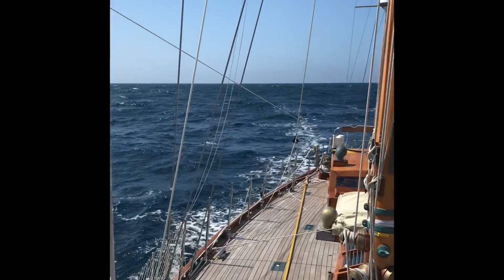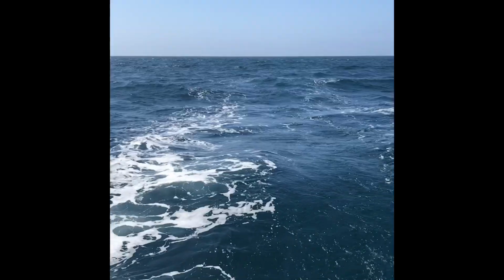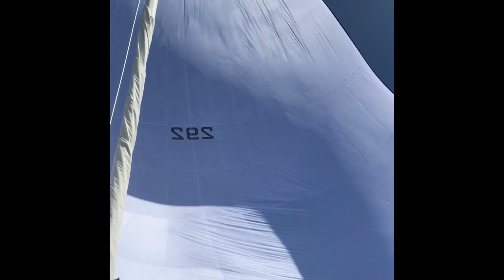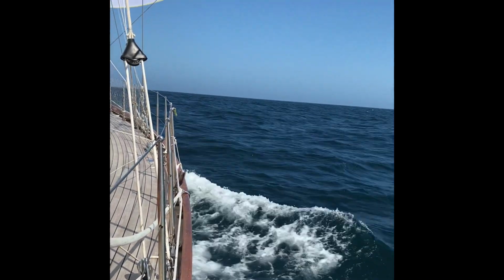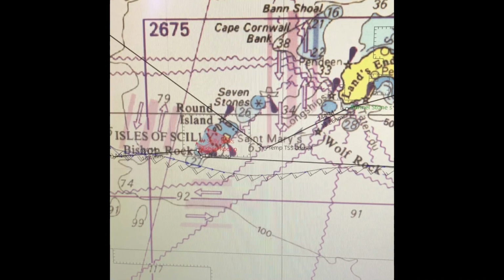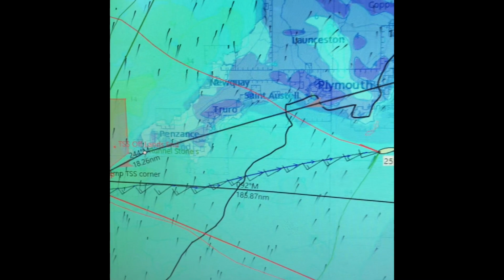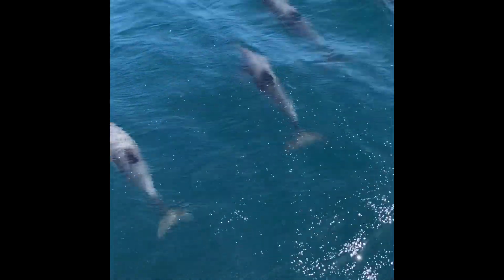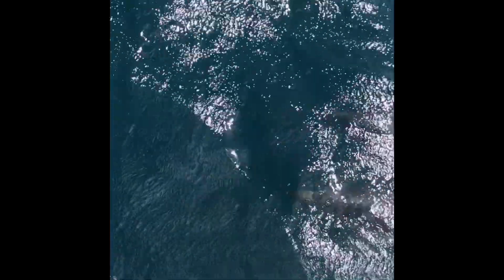Fastnet 2021 day 6 on classic yawl Amokura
Follow classic yawl Amokura in the 2021 Rolex Fastnet race
This video shows day 6 as we face the strategic decision whether to go North or South of the Casquettes traffic separation scheme